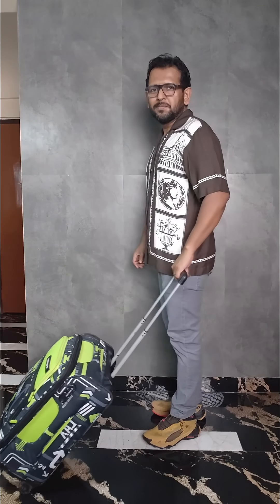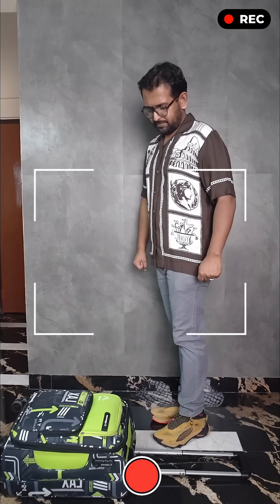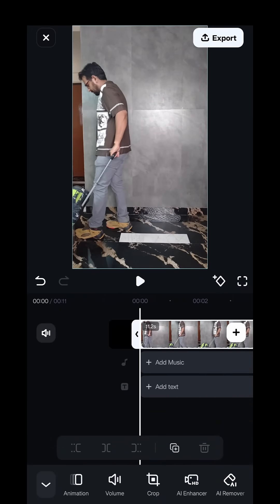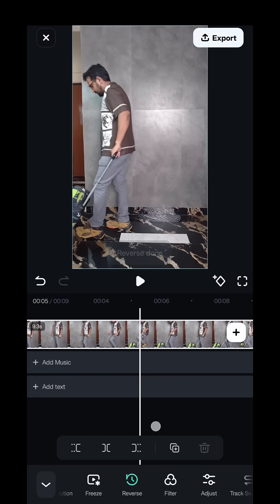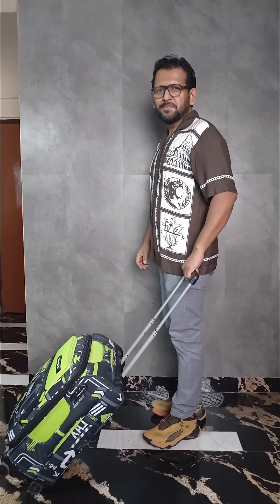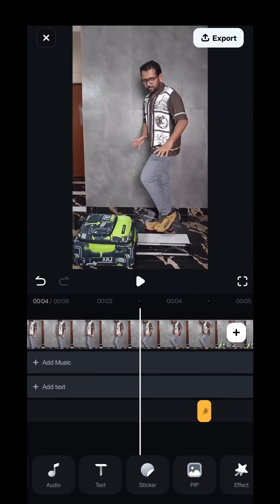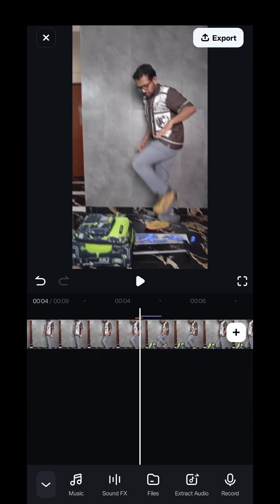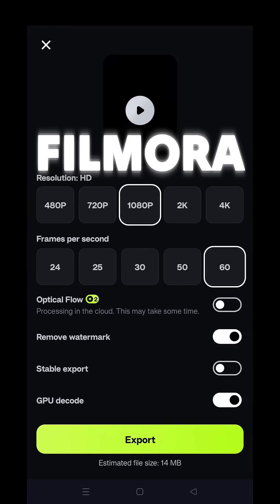Create Stunning VFX Videos with Very Simple Editing Tricks in Filmora App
Create awesome videos with minimal efforts! With just reversing a video, you may create an awesome content like this. Try in Filmora Mobile App today!